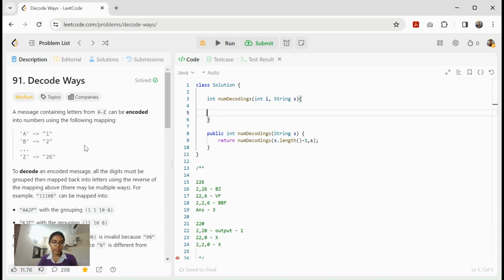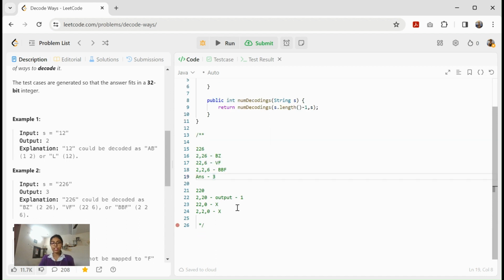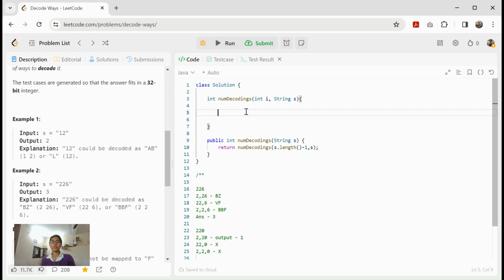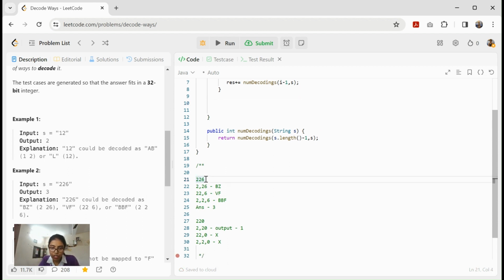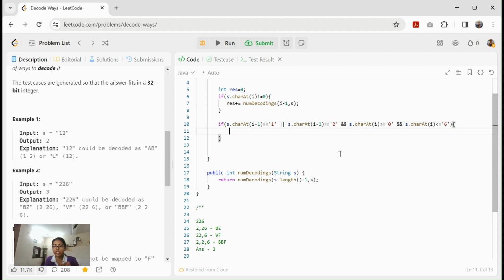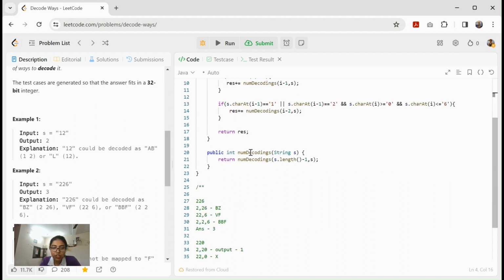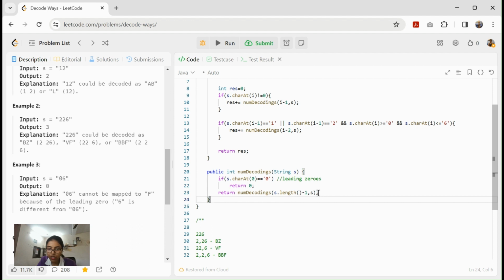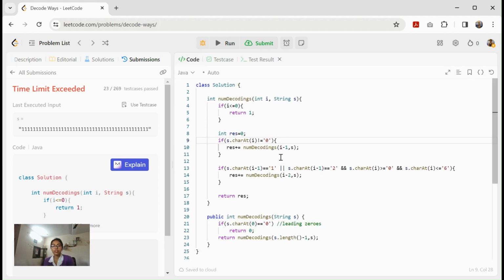LC-91 Decode Ways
Hi Folks,
See me solve LC-91 Decode Ways in Java.
This is a medium question. In this video, we will see the basic recursive solution, which is exponential, in part 2, we will do memoization.
Also, see me catch my own mistake as I submitted and it got me a wrong answer :P